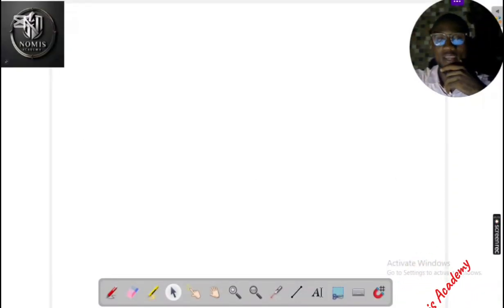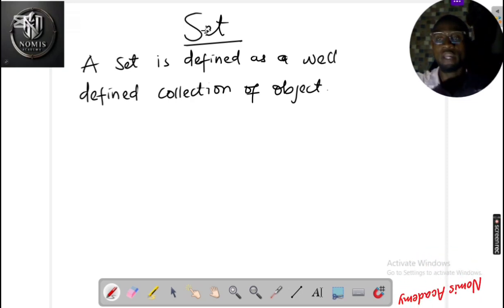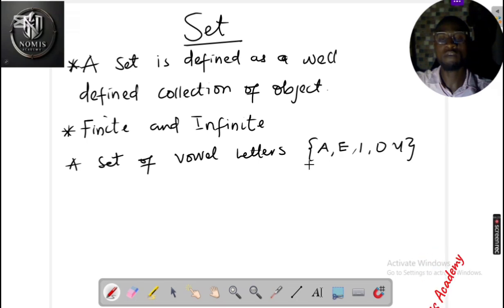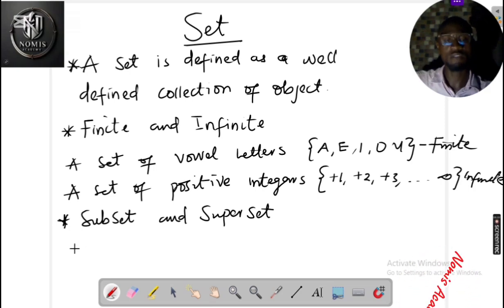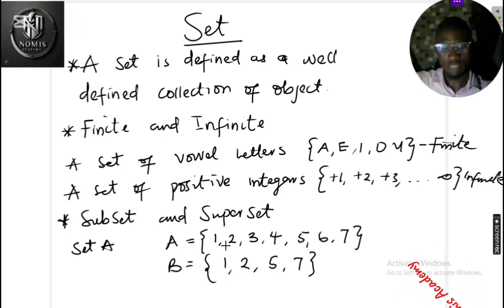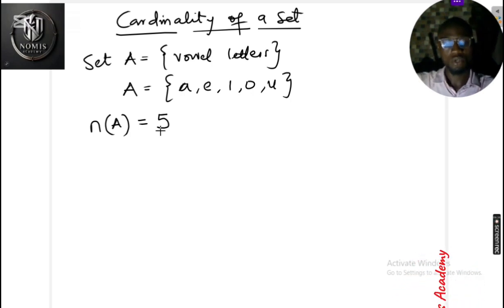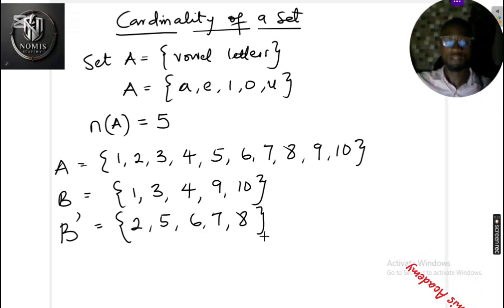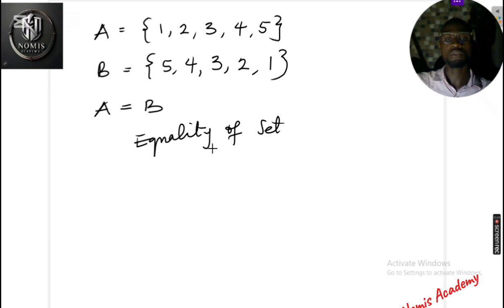Introduction To Set Theory